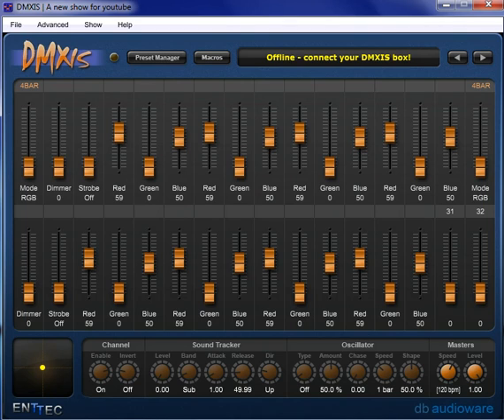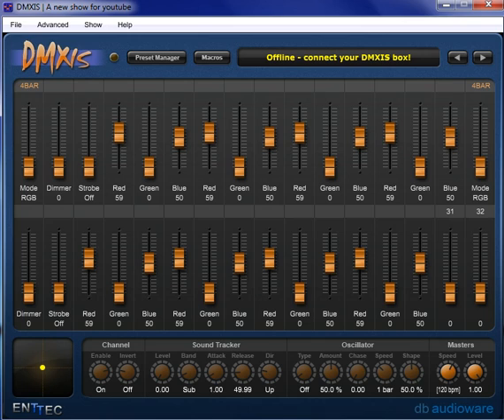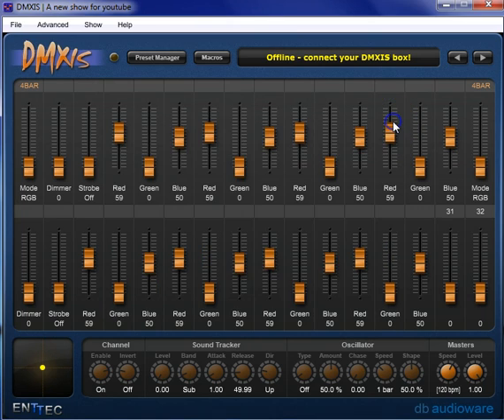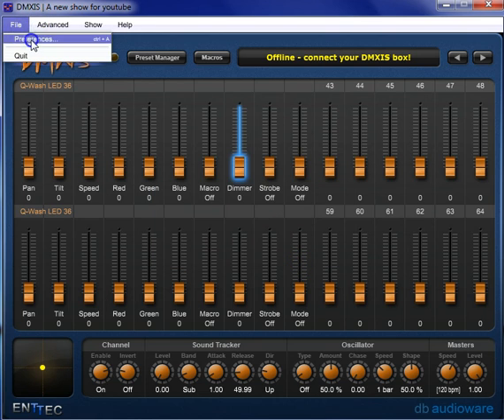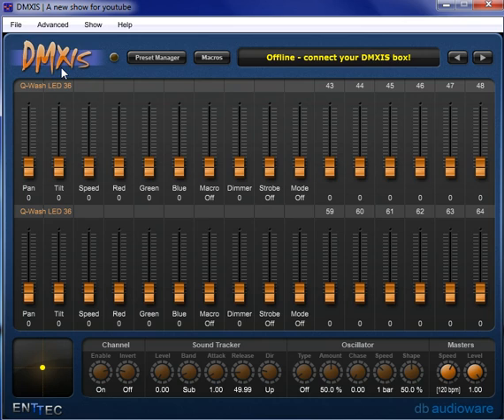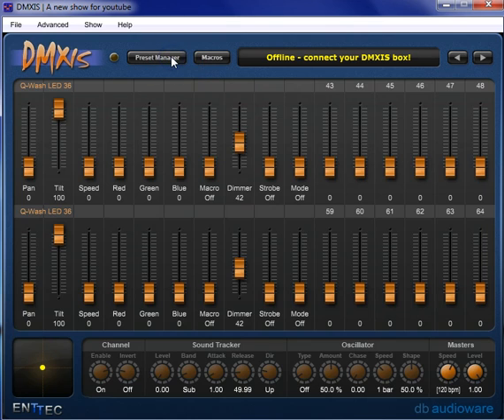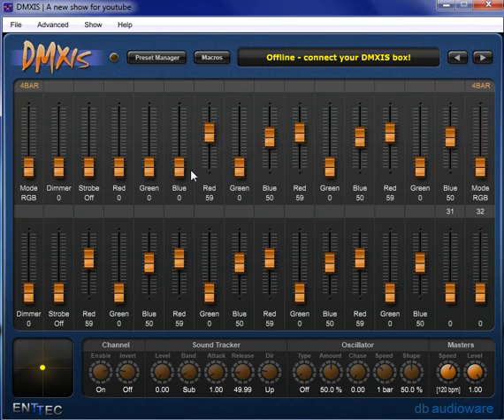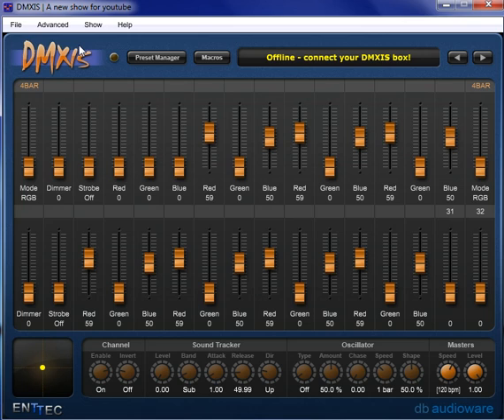ENTTEC DMXIS Training : MIDI Control (Video 7)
In this video, David teaches how to add a MIDI Controller in DMXIS using the Korg NanoKontrol 2.  It's an easy way to add faders to this PC console!